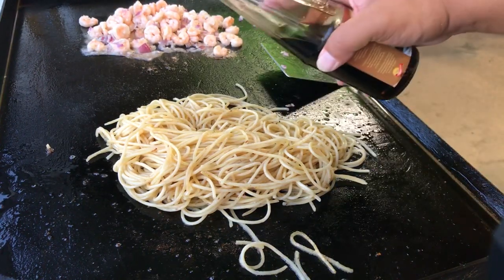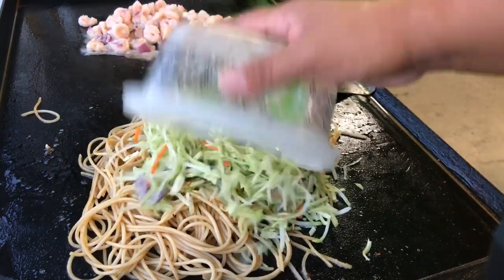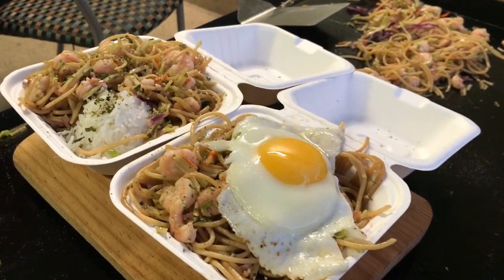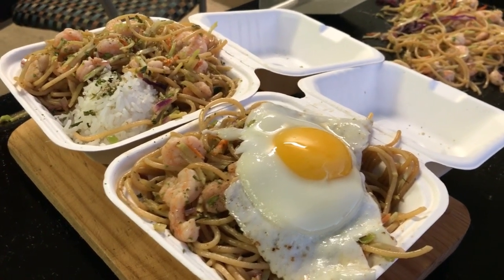Blackstone Street Food - Filipino Shrimp Pancit using Spaghetti Noodles On A Flat Top Griddle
The Blackstone Griddle Menu: Filipino Shrimp Pancit

GoodMorning 278 Food Vlog

Ingredients:

Spaghetti Noodles
Shrimp
Cabbage
Carrots
Onions
Green Onions
Asian Dipping Sauce (or Soy Sauce)
Butter

Our RobertRoy Instagram